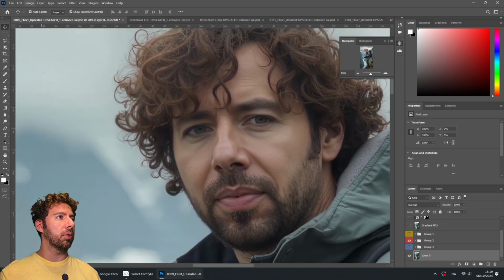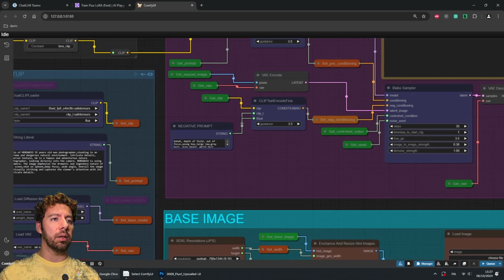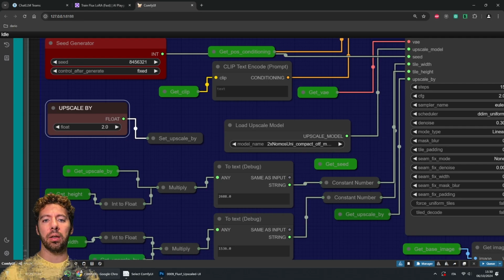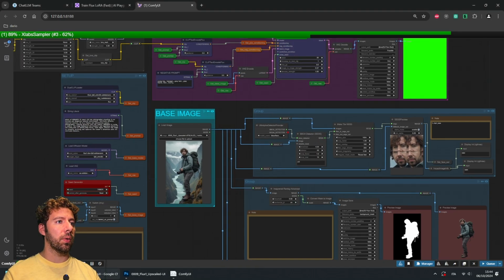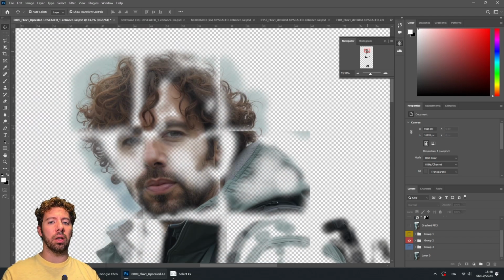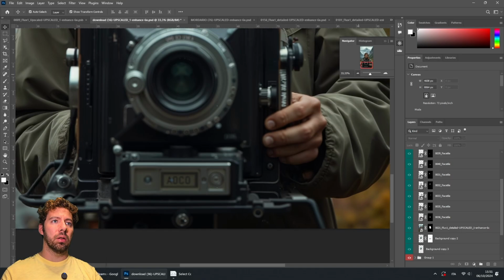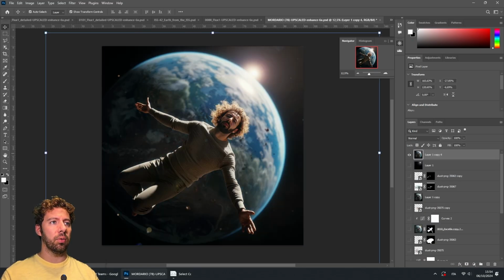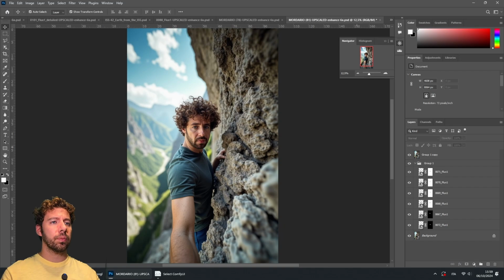How I generate extreme high quality pictures using FLUX and Comfyui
In this video I'm sharing with you my workflow for generating, upscaling and compositing high resolution (100+ MPx) of myself entirely AI generated and upscaled, and then manually composited in Photoshop.
This is not a tutorial and it's not a video for beginners in the generative AI space: it's just to share my experience and ideas, and if you want to ask questions or share your opinion on it, I will certainly appreciate it, and I will be happy to answer any of your questions.

TIMESTAMPS:
0:00 Intro and results showcase
1:28 First step
8:32 Second step
9:17 Third step
12:11 Fourth step
19:13 More results
20:49 Combining LoRas
22:05 Outro